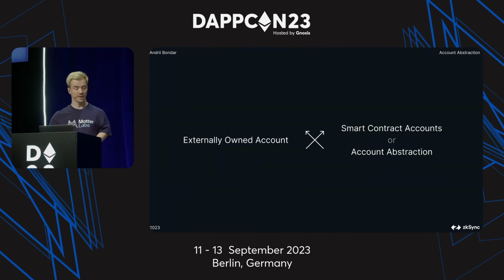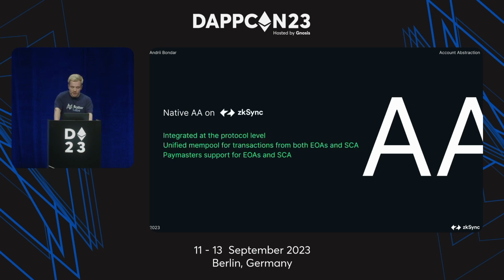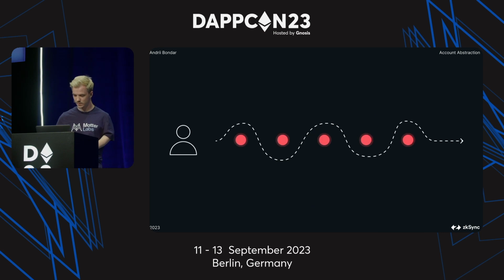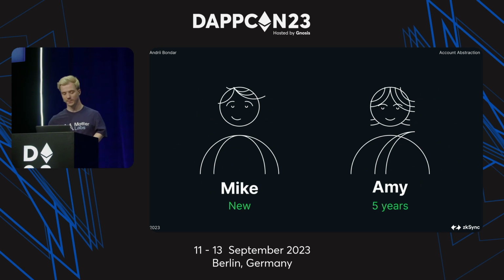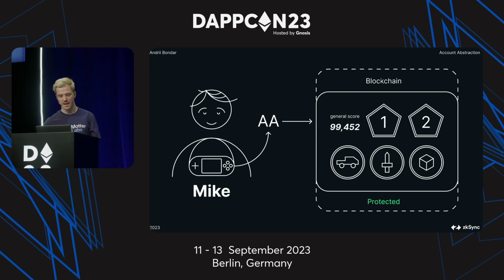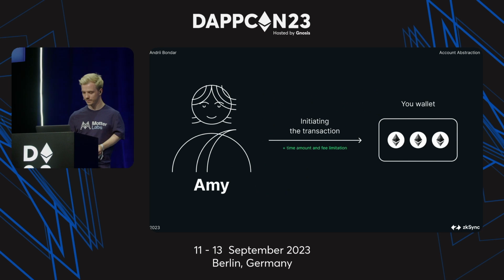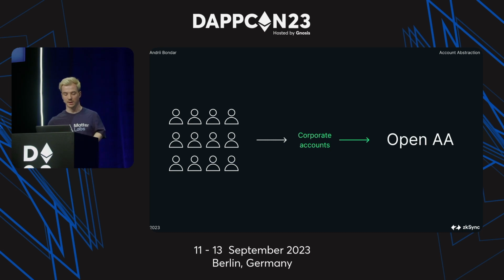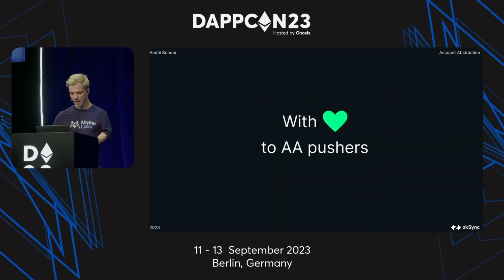DappCon 2023: Account Abstraction: The True Path to Mass Blockchain Adoption - Andrei Bondar